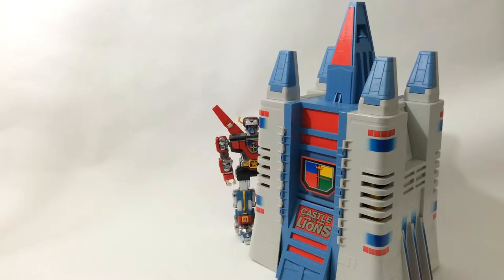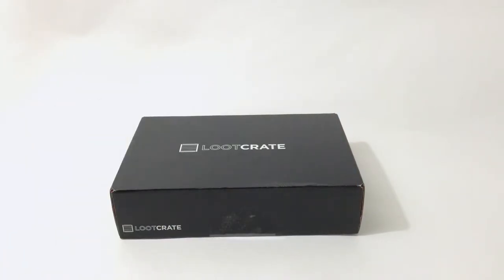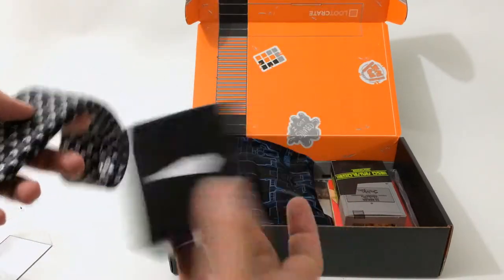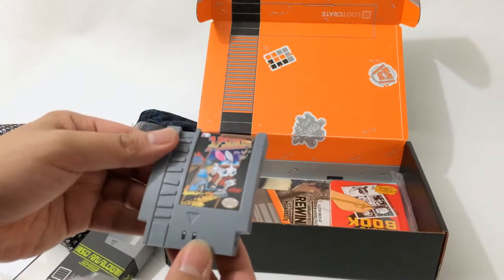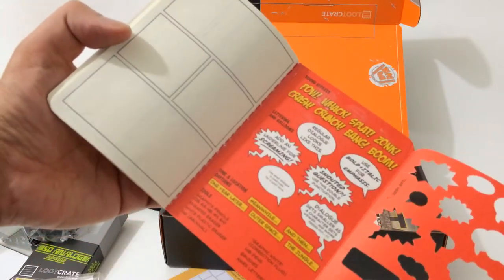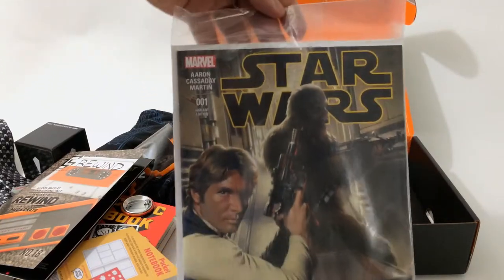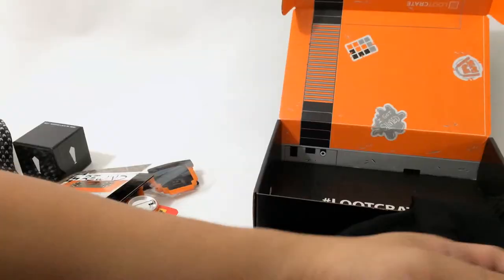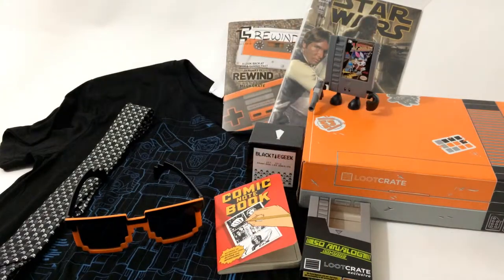Loot Crate January 2015 - REWIND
I was a little slow in producing this video as I tried to do some special effects, but here it is, January 2015's Loot Crate with the theme of REWIND

What came inside:
Black Tie Geek Asteroids Tie
10-Doh Mini Figure
8-Bit Sunglasses
Star Wars #1 Comic
Blank Comic Note Book
Voltron T-Shirt

Reversible Shipping box that transforms into a Lootcrate Entertainment System.

This is one of the best Loot Crates yet!